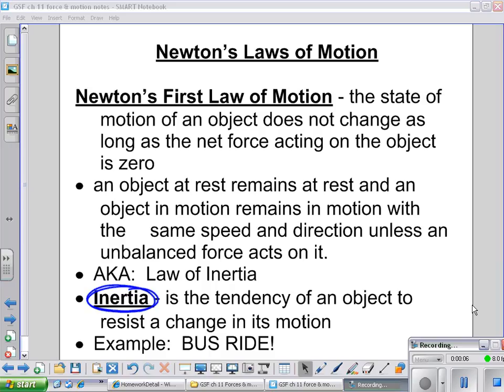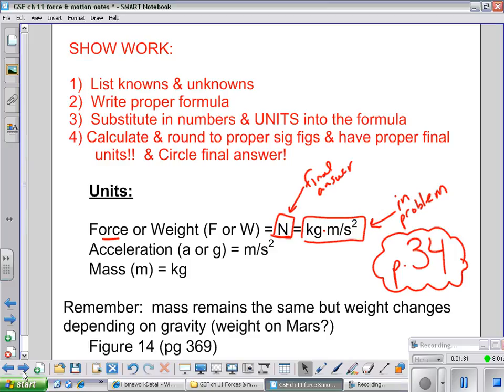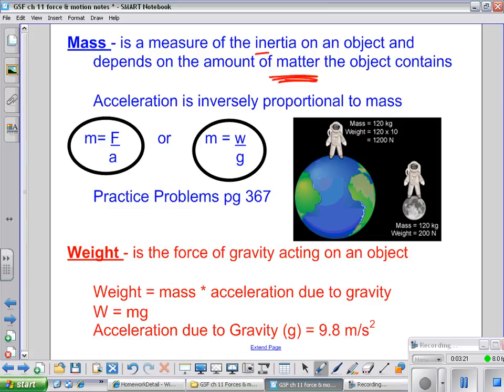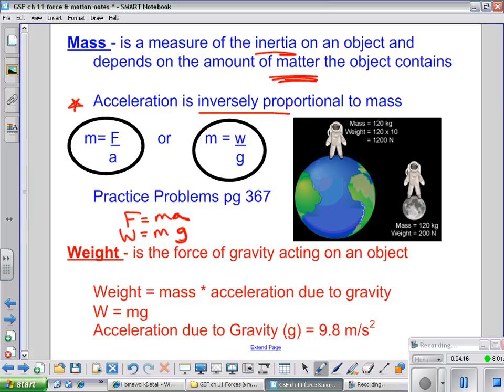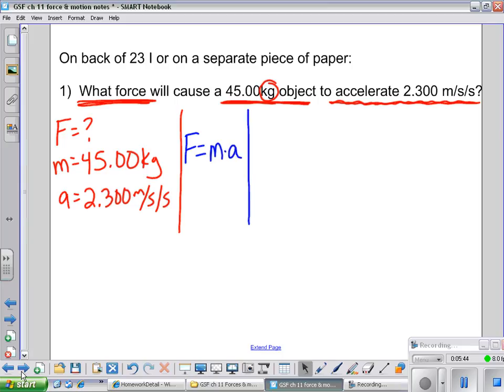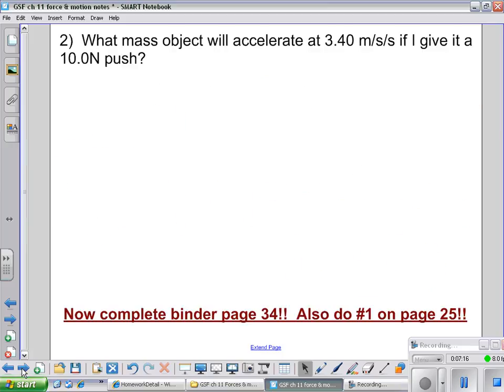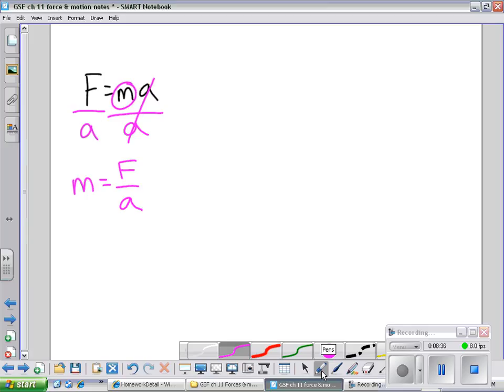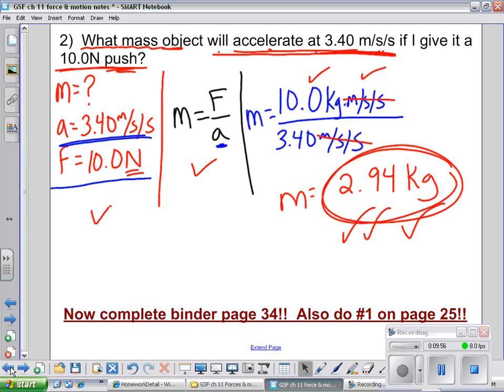ForceProblems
F=ma problems worked out